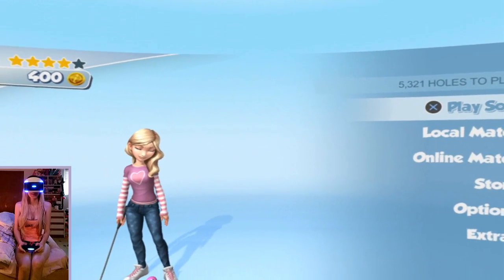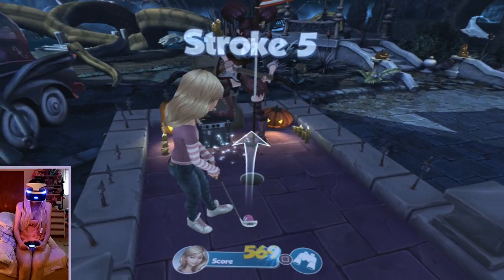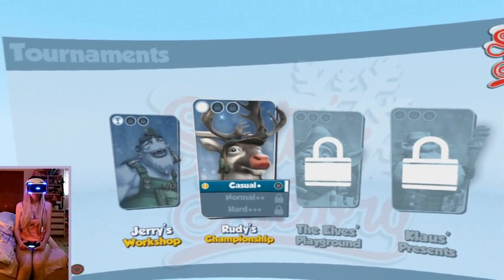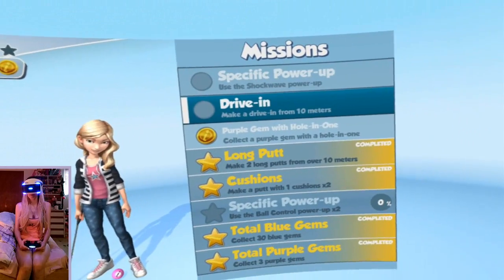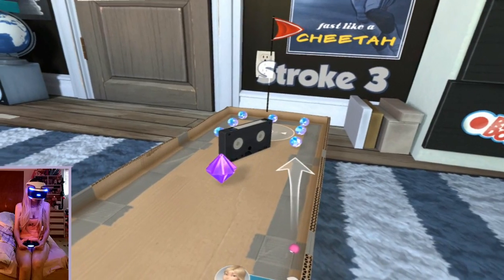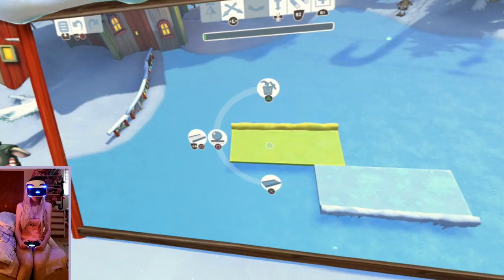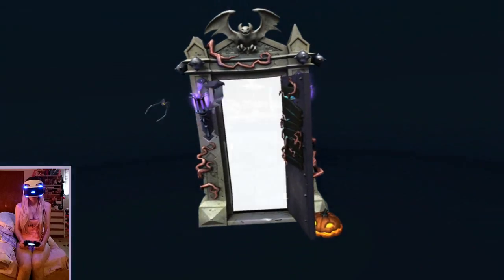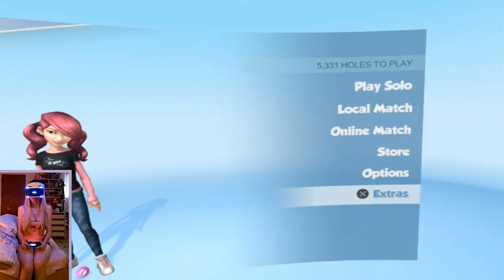Infinite Minigolf VR Let's Play Gameplay (PS4 PSVR)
I try Infinite Minigolf VR on PS4 (PSVR)

♥♥♥♥♥ WishingTikal About: Hey there, I'm Gen, or Tikal. I worked years on Gamefaqs writing walkthroughs. Now I make video guides out of them. I do 100% collectibles runs to show where all of the secrets are. I record all footage all by myself, every single one, and edit them together to remove mistakes, or loading times, to make for the best and most fluid viewing experience possible and help others. My walkthroughs are usually of superior quality, so pick mines! I record in 1080p most of the time, except my older videos which are in 720p. I use HDPVR2 to record. I work the hardest possible to provide you the best gaming help. All games are posted with permission from the owners and some game codes are also often given by the publisher. ♥